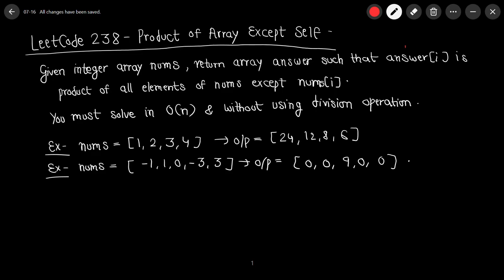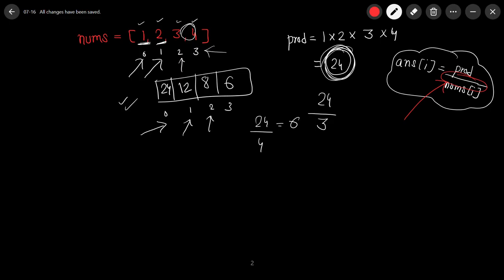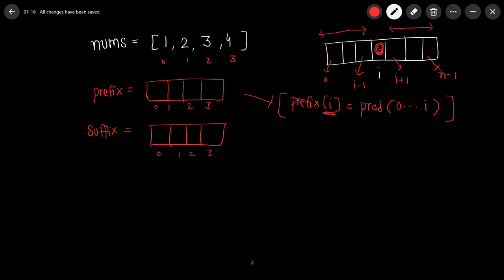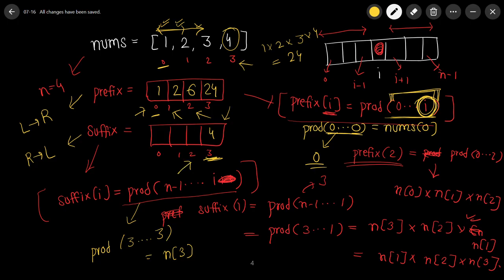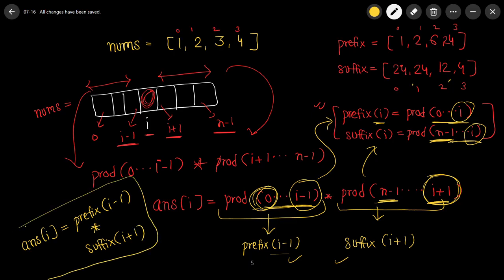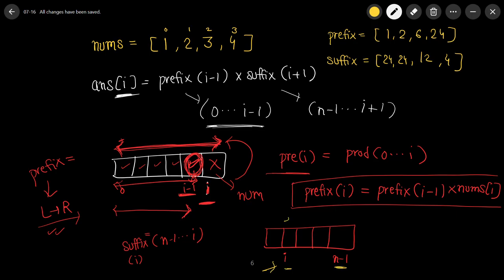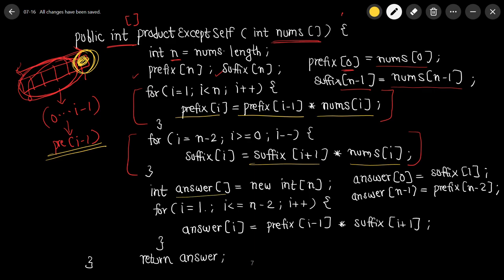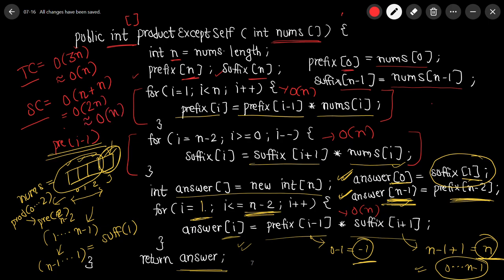LeetCode 238 - Product of Array Except Self | Arrays | DSA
In this video, we solve LeetCode 238 — Product of Array Except Self using the Prefix and Suffix Product approach.

✔️ Prefix & Suffix Arrays
✔️ Optimal Product Calculation Without Division

Learn how to efficiently compute the product of all elements except the current one using Java.

📌 Problem: LeetCode 238 — Product of Array Except Self
📌 Language: Java
📌 Topic: Arrays | Prefix Sum | LeetCode | DSA